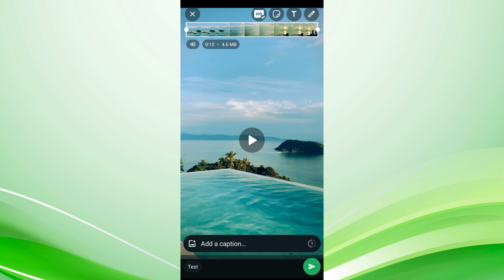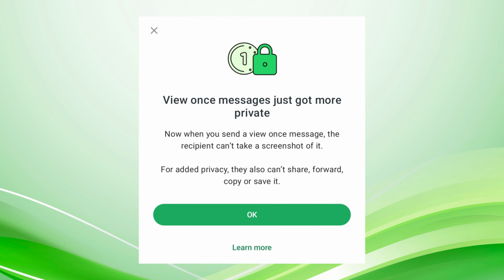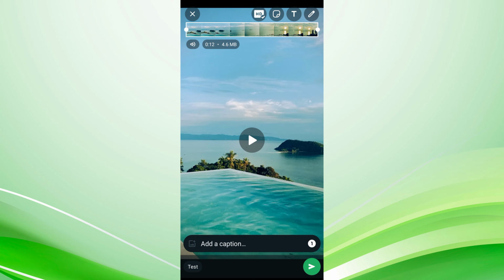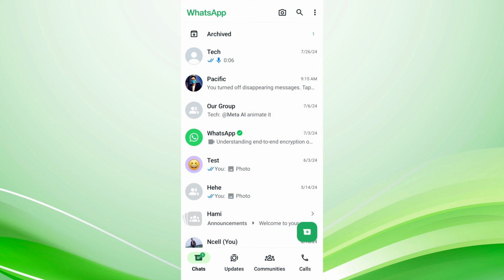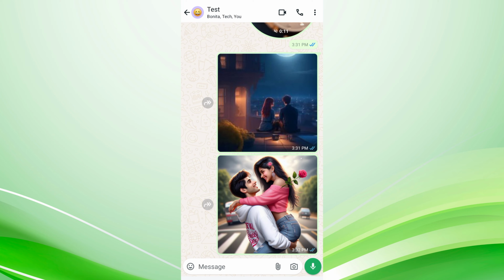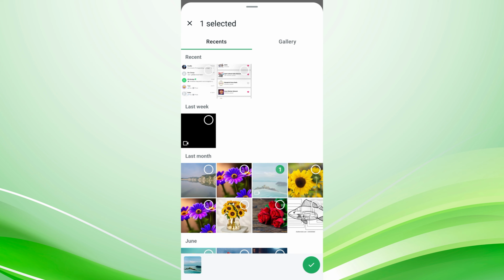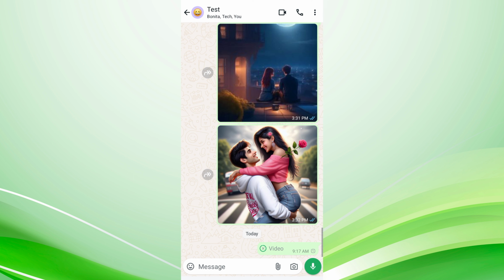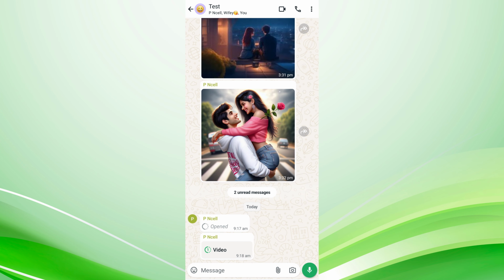How To Send One Time View Video On WhatsApp | Send Disappearing Videos On WhatsApp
Do you want to send one time view video on WhatsApp? You can send disappearing videos on WhatsApp with just a few simple steps.

In this short video tutorial, I will show you how to send one time view video on WhatsApp. Just watch this video till the end.

Sending a one-time view video on WhatsApp allows you to share a video that can only be viewed once by the recipient.

After the recipient opens and views the video, it automatically disappears from the chat and cannot be replayed, forwarded, or saved.

This feature ensures that the video content remains private and is not stored permanently on the recipient’s device.

If you're sharing sensitive or confidential content, this feature ensures that the video cannot be accessed multiple times or shared with others.

🔶STEPS🔶
To send a one-time view video on WhatsApp,
1. Open the WhatsApp app on your mobile device.
2. Navigate to the chat where you want to send the one-time view video.
3. Tap on the paperclip icon or camera icon next to the text input field.
4. Tap on Gallery or Camera from the pop-up screen.
5. Choose the video you want to send from your device gallery.
6. Tap this 1 icon to set the video to a one-time view.
7. Tap the send button to send the video.

Now, the recipient will be able to view the video only once. After viewing, the video will disappear from the chat.

- - - - - - - Similar videos:- - - - - - - - -

This Video Includes:
○how to send one-time video on WhatsApp
○send a time open video in WhatsApp
○send disappearing videos on WhatsApp
○send view once media in WhatsApp